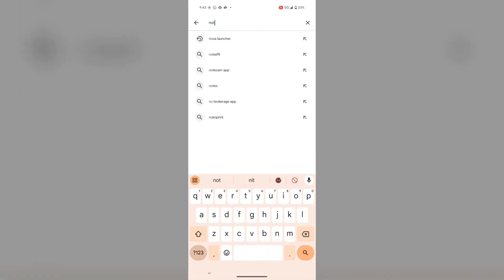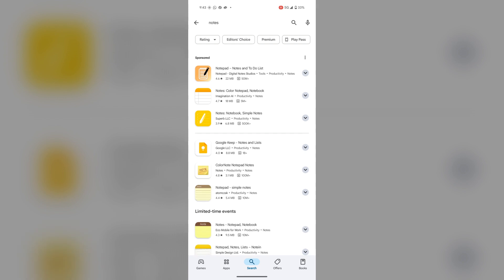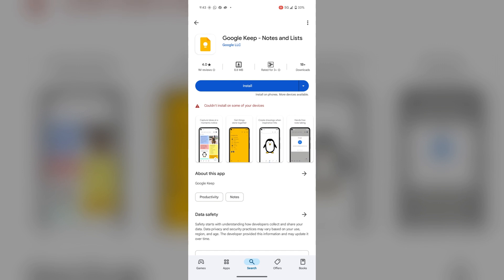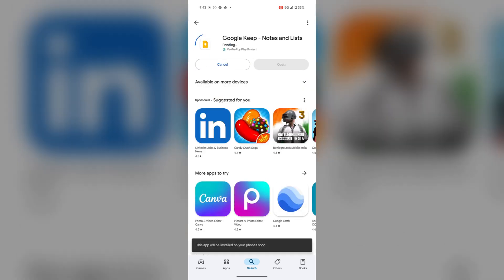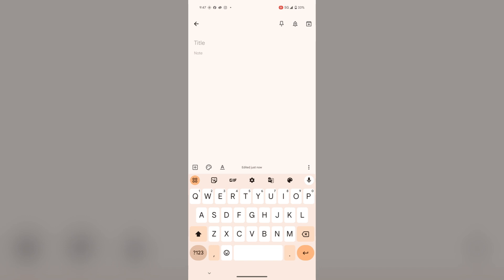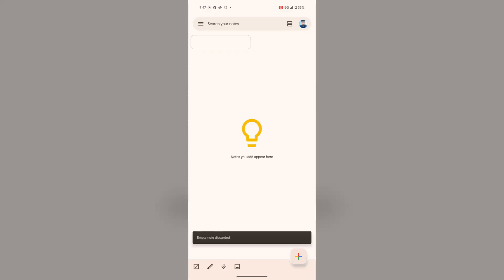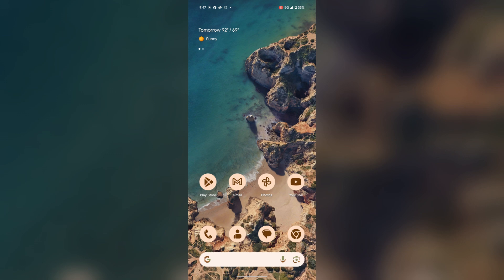Does Google Pixel 9/9 Pro (XL) Have A Note App?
In this video, we explore the features of the Google Pixel 9 and Pixel 9 Pro (XL), focusing specifically on the availability and functionality of a note-taking application. Join us as we delve into the specifications, user interface, and overall performance of the device's note app, providing insights for potential users and tech enthusiasts alike.